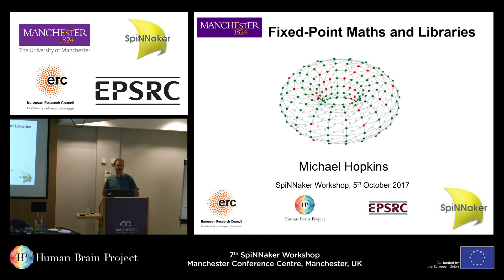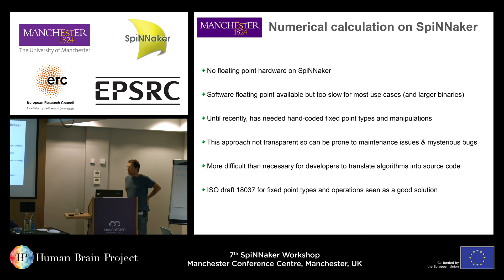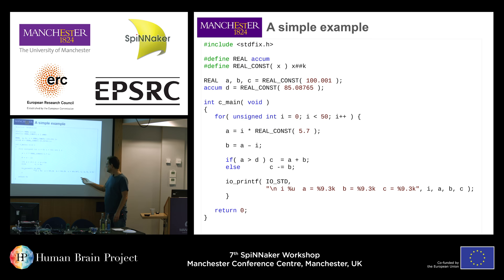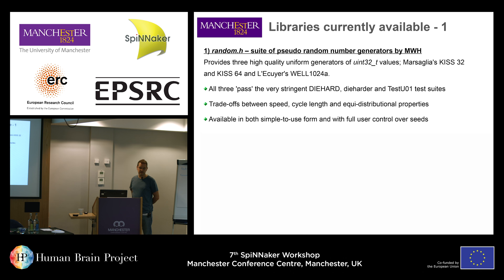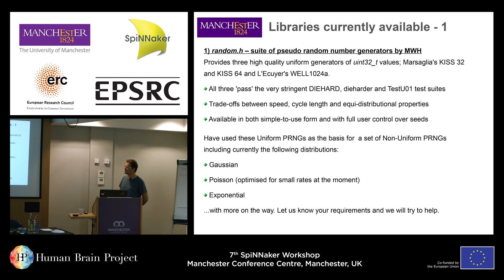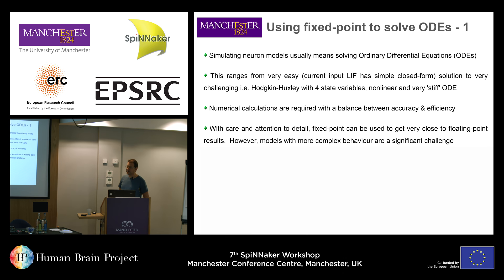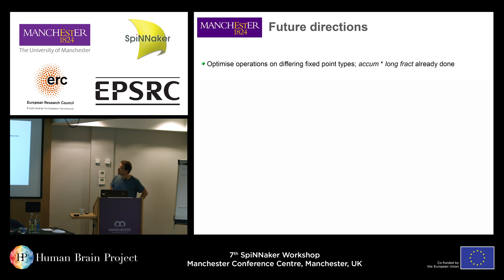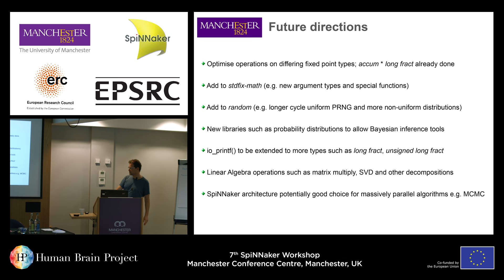Michael Hopkins - Fixed-Point Maths and Libraries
Fixed-Point Maths and Libraries
Speaker: Michael Hopkins, The University of Manchester, UK

Seventh SpiNNaker Workshop
3-6 October 2017
Manchester Conference Centre, Manchester, UK